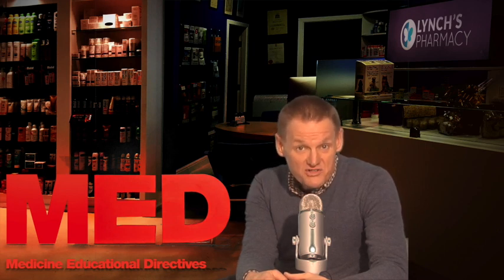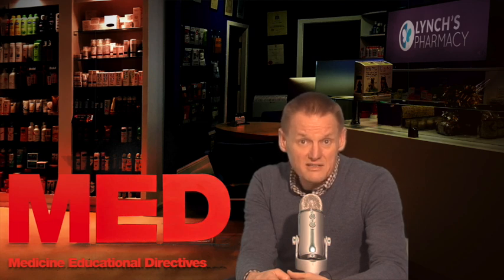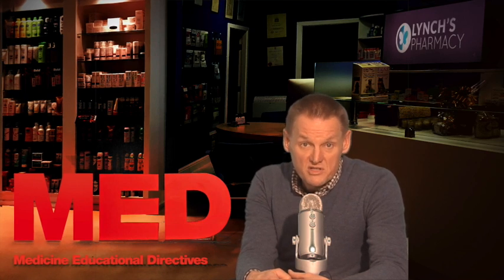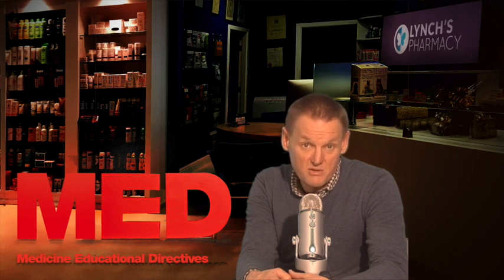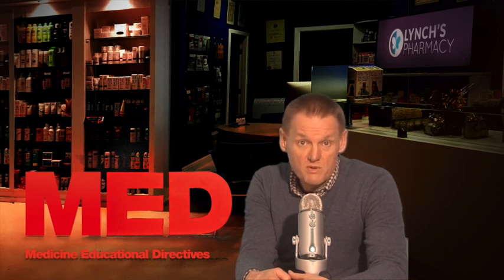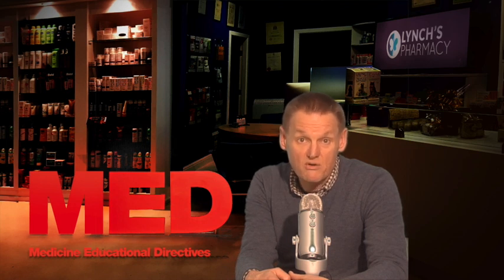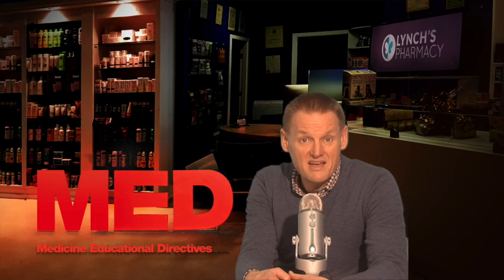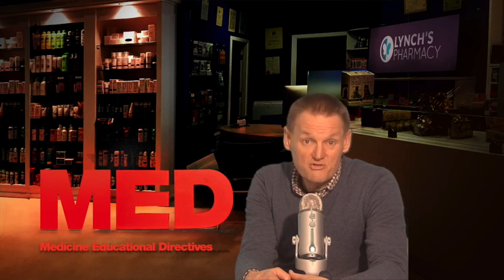Actonel (Risedronate)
Actonel (Risedronate) is used in the treatment of osteoporosis, • in postmenopausal women, even if osteoporosis is severe. • in men.